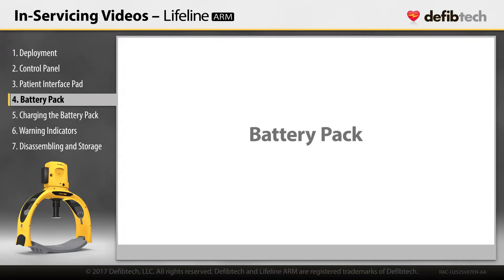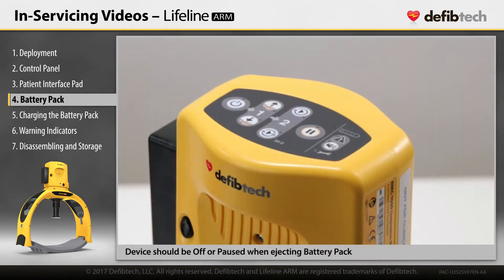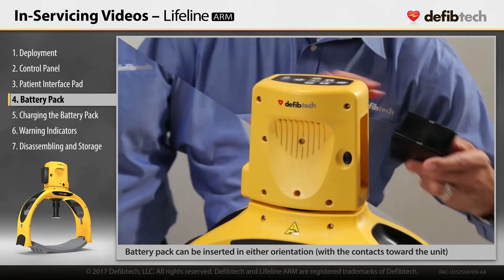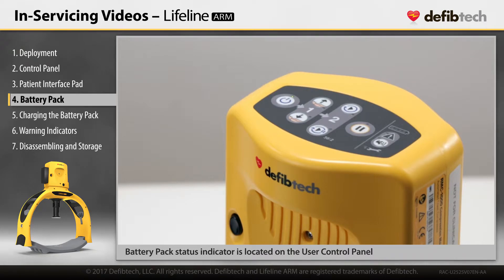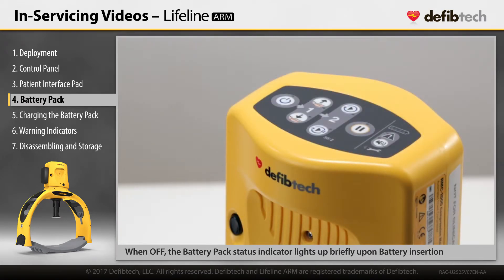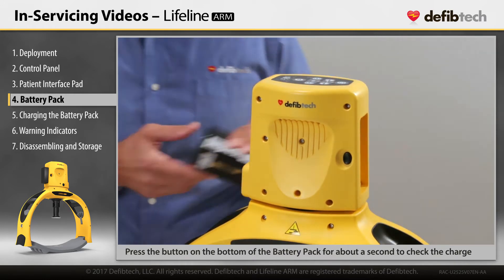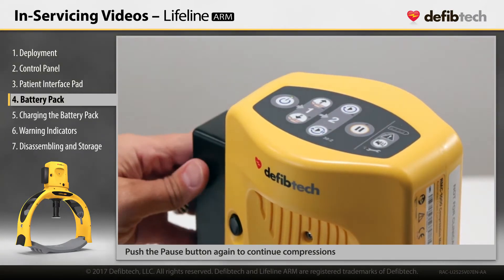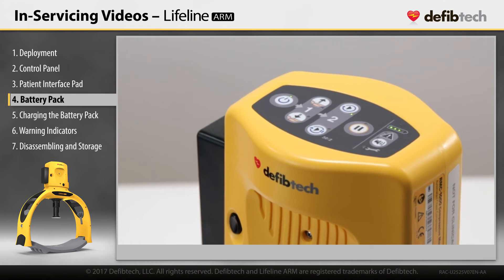Defibtech Lifeline ARM Battery Pack (Step 4)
The Defibtech Lifeline ARM is an automated, portable, battery-powered device that provides chest compressions on adult patients who have cardiac arrest, and is intended for use by qualified medical personnel certified to administer CPR. Learn how to use the battery pack on the Lifeline ARM.